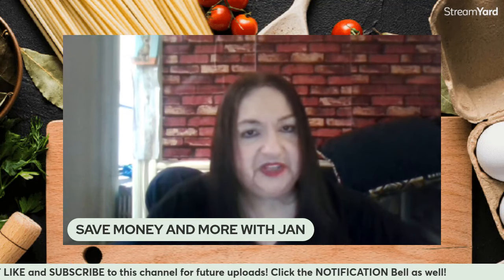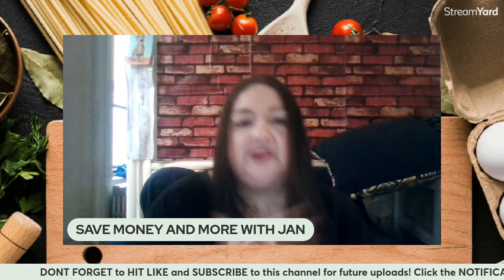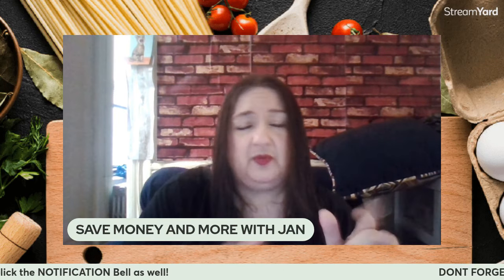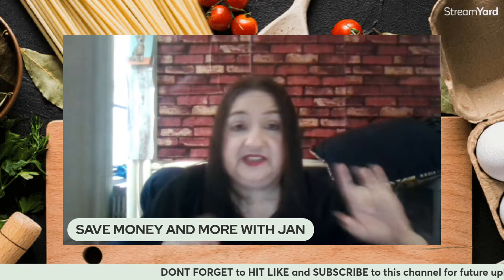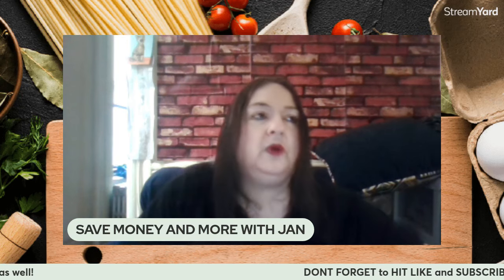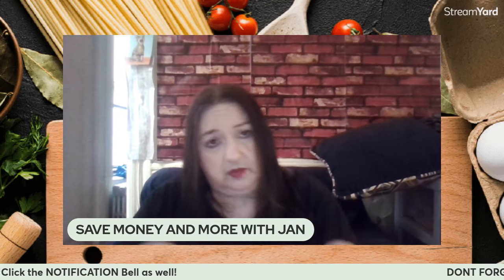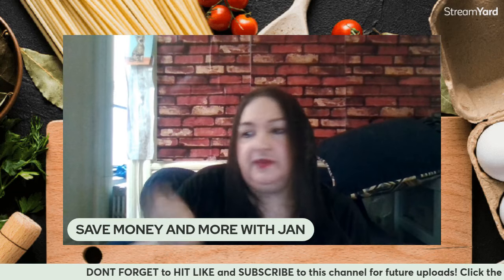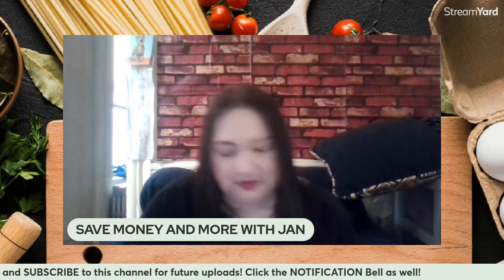Grocery Budget TipsThat Can Really Add Up To Savings!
Grocery tips for saving cash that actually work!